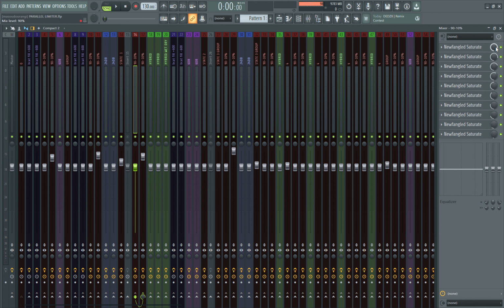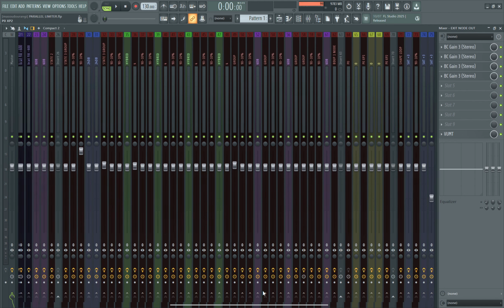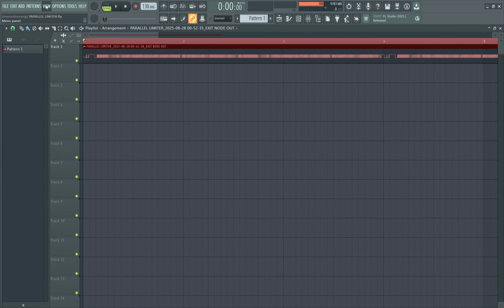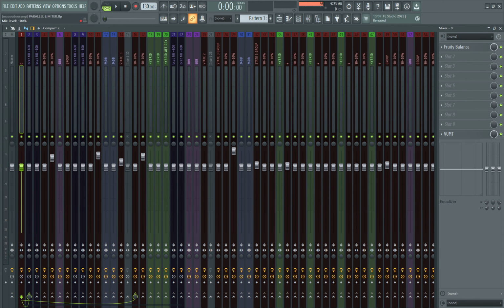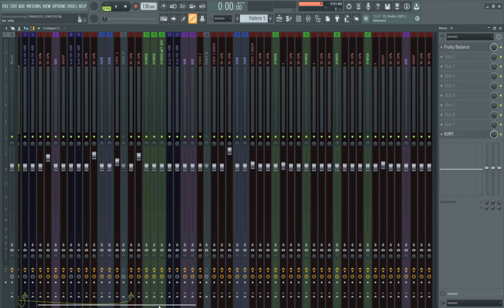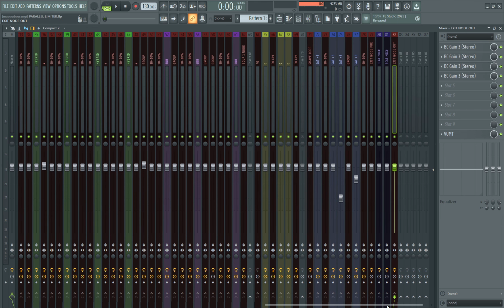FL PROJECT TIGHT GLUED 3D REAL REALITY SOUNDS, DEPTH, PUNCH LLCOOLJGANSTERS PARADISE,KANINE SKRILLEX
HELLO GUYS IN THIS PROJECT I WILL BE SHOWCASING MY NEW DESIGN THAT ALLOWS YOU TO GET THAT REAL 3D PUNCHY GLUED SOUND THAT HAS LOADS OF GLOSS BITE AND DEFINITION.

YOU JUST DRAG YOUR STEMS, SAMPLES, OR PREMASTER IN, GAINSTAGE TO 0DB VU AND HIT RENDER ON THE EXIT NODE.

PLUGINS REQUIRED,

FL STUDIO

NEWFANGLED SATURATE

KLANGHELM VU

KSHMR CHAIN

BLUECAT GAIN UTILITY